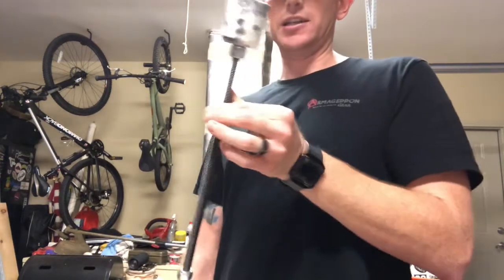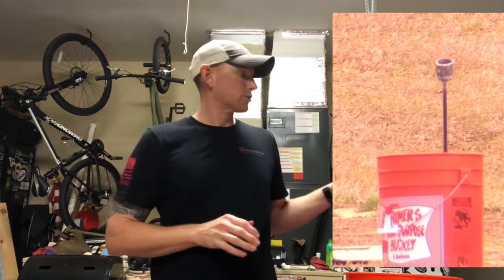Snake Charmer Target Recap.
Here is a review of the Crossroads Precision Rifles LLC Snake Charmer Target.

Quality 10
Functionality 10
Durability 8/ TBD
Concept 10
Fun 11

I also cover an update of the Altus NRL22 Series Finale 26 April 2020.